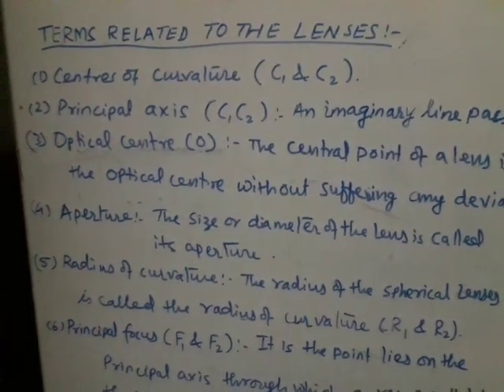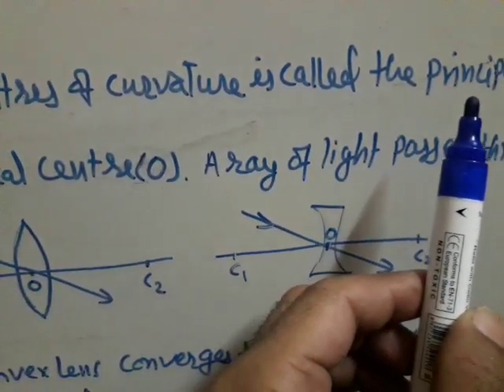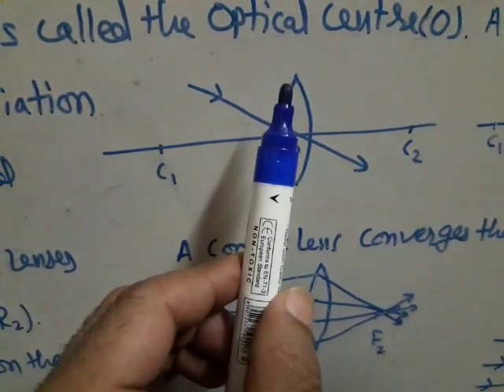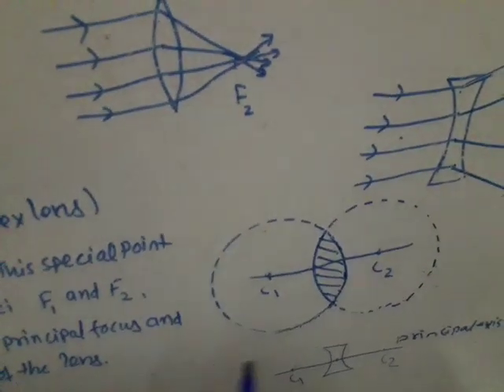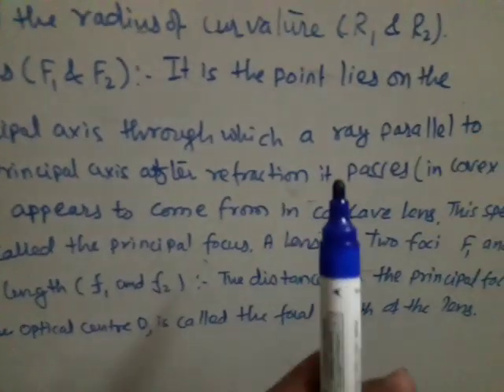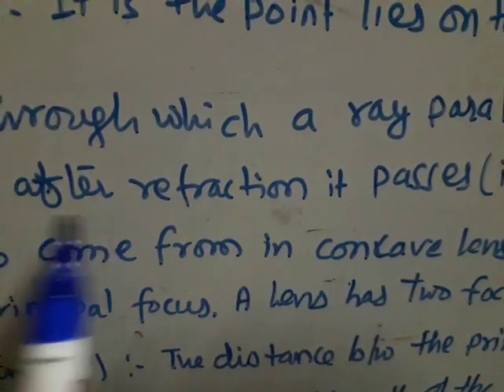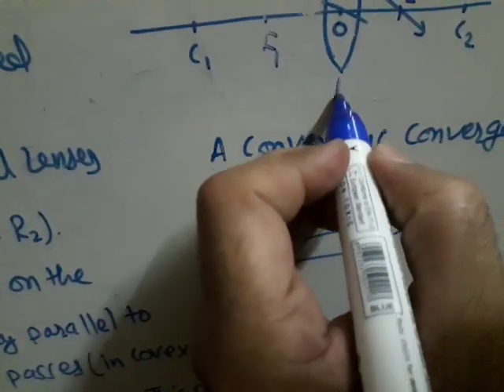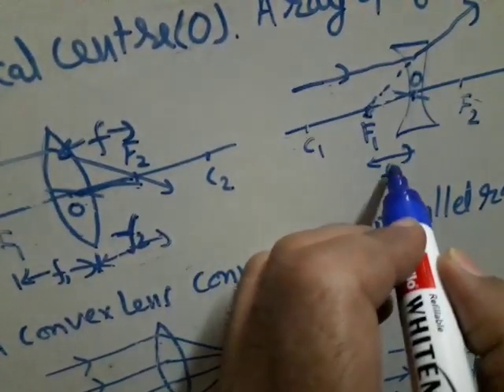PHYSICS CLASS-X SPHERICAL LENSES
Definitions of Some Terms